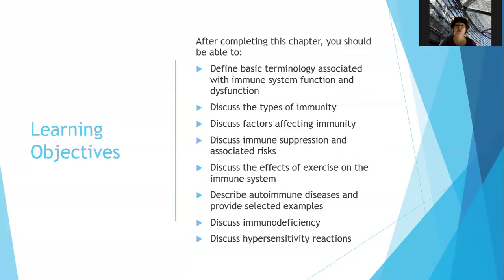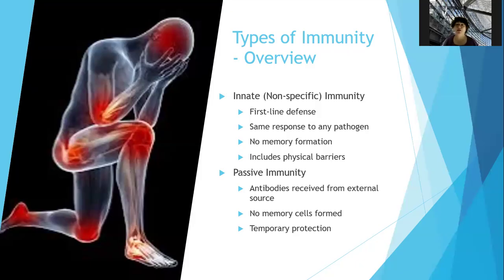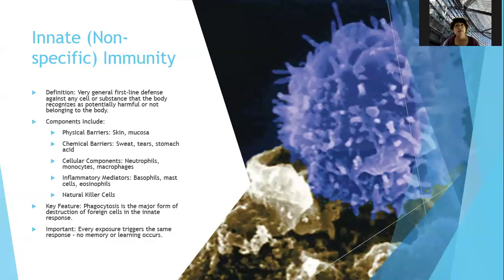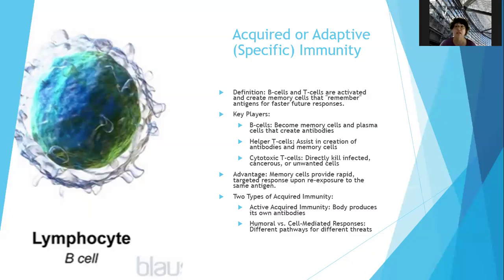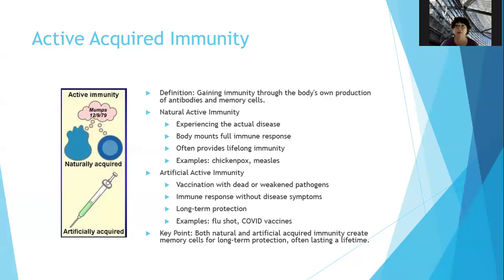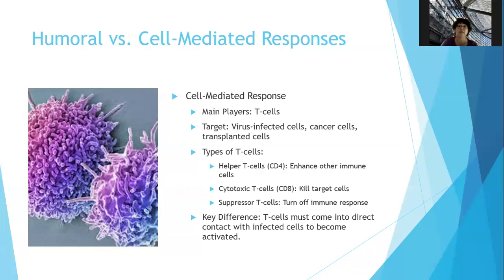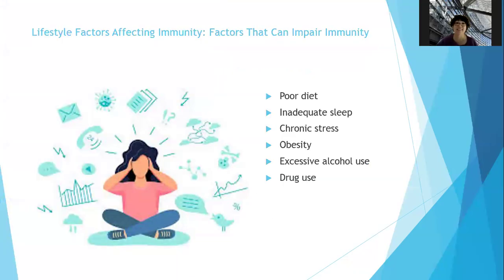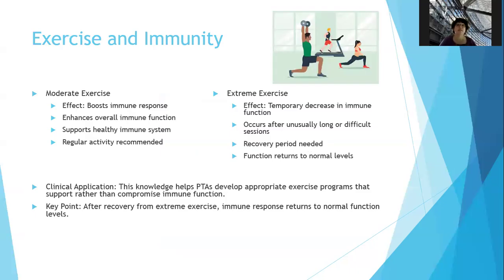Chapter 3 Part 1 Understanding Immunity